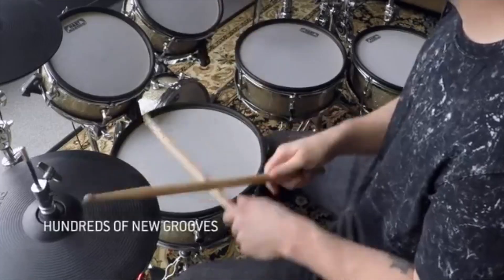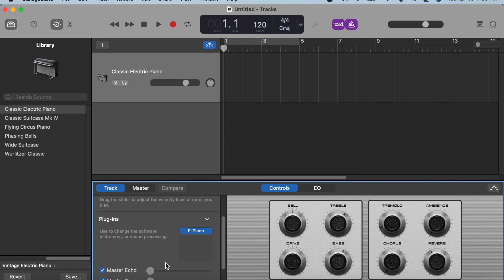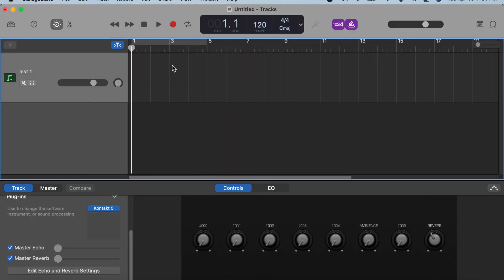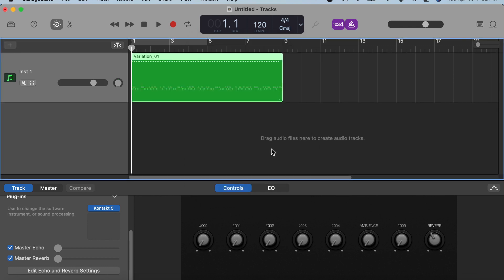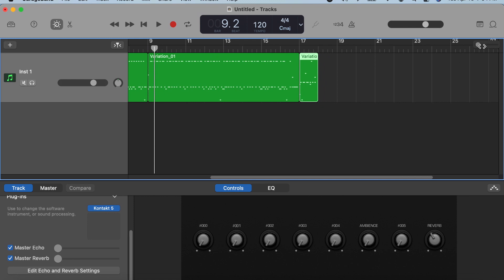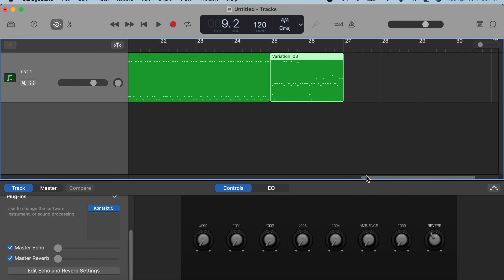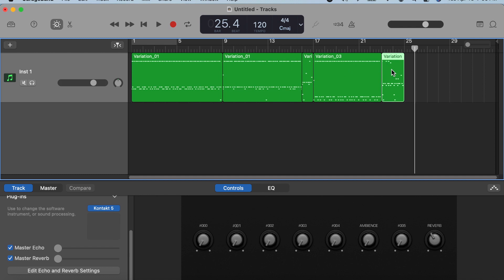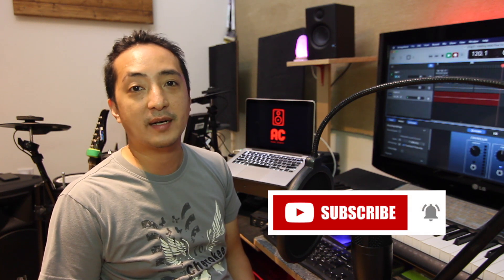Importing MIDI Drum Riffs in Garageband for Mac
This video shows us how to import MIDI drum riffs in Garageband for Mac. It's a short tutorial for those who want to have an alternative way in making and composing drum riffs for their music, even without a drummer.

Here are the links of the tools that I used in the video:

If you have any questions regarding this video, please don't hesitate to write in the comments.

Rock on!